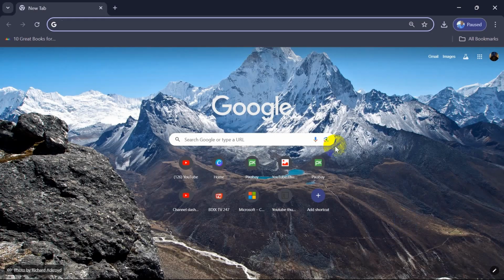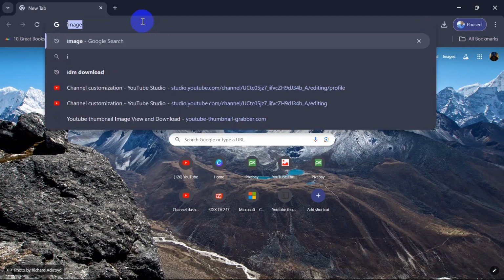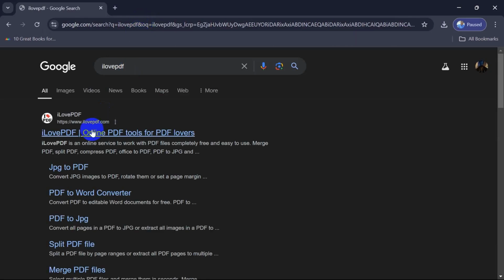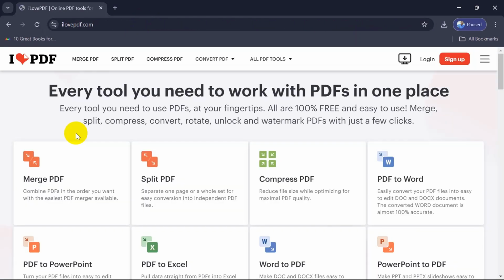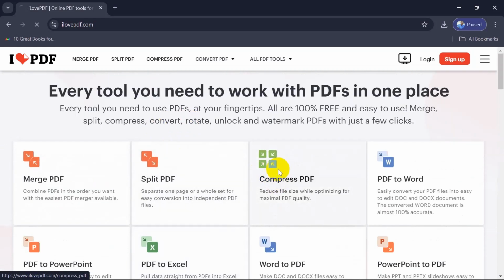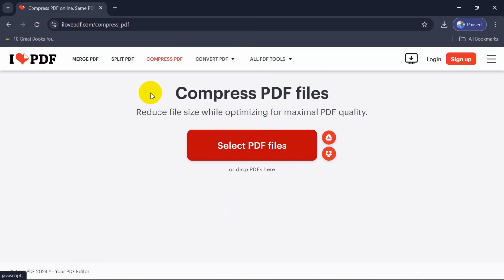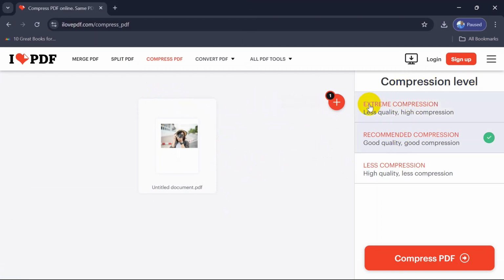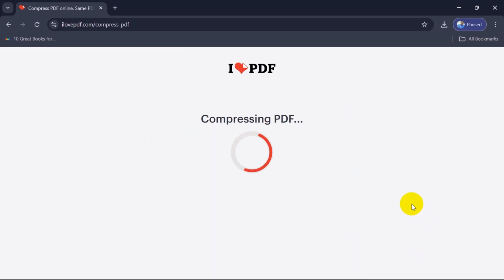How To Compress PDF File Size Without Losing Quality 📄✨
Struggling with large PDF files? In this video, I'll show you how to compress PDF files and reduce their size without compromising on quality! Whether you're sharing documents via email, uploading them online, or just saving storage, this guide will walk you through quick and easy steps to shrink your PDF files while keeping them crystal clear.

decrease pdf file size , reduce pdf file size